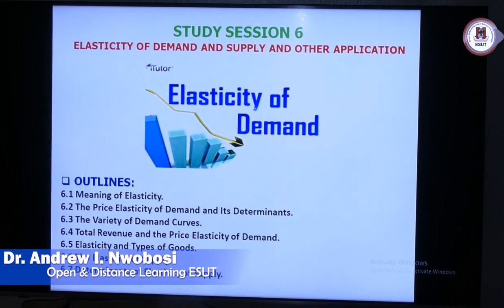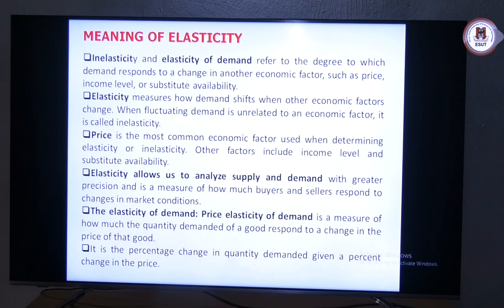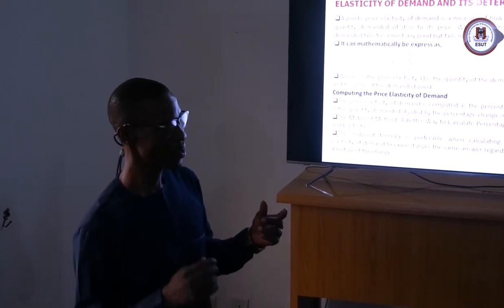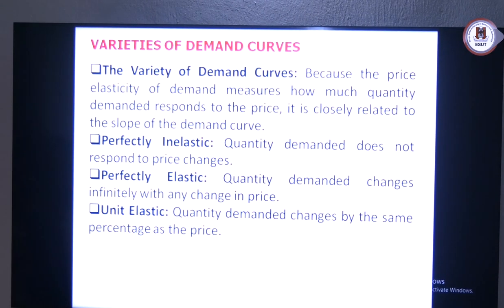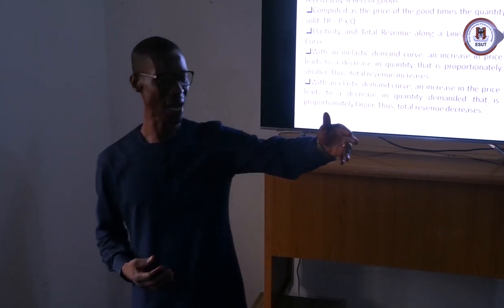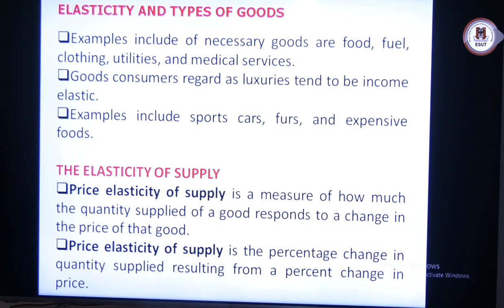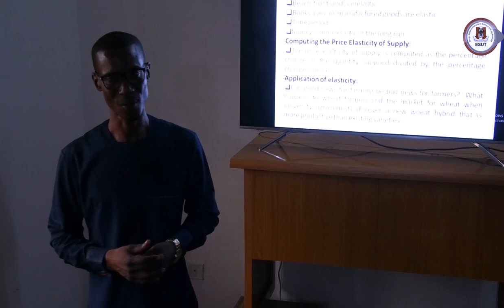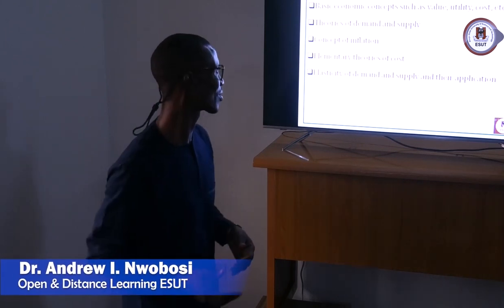ECO111 Study Session 6